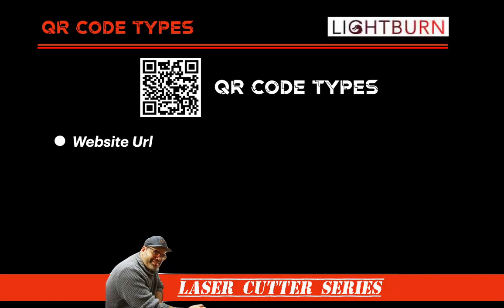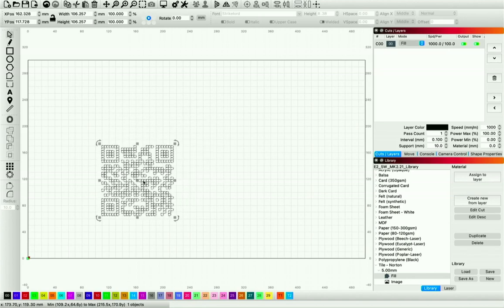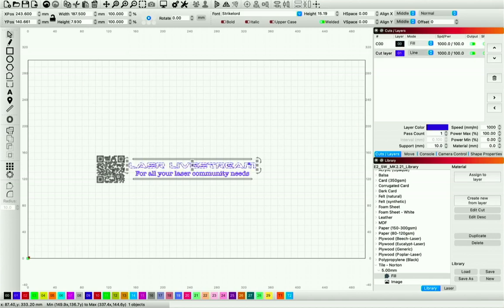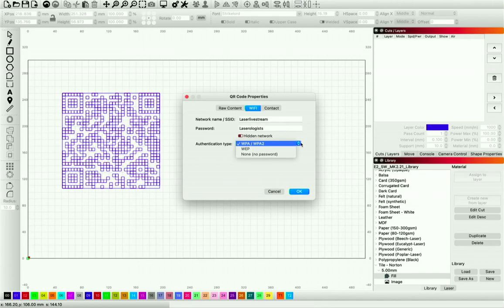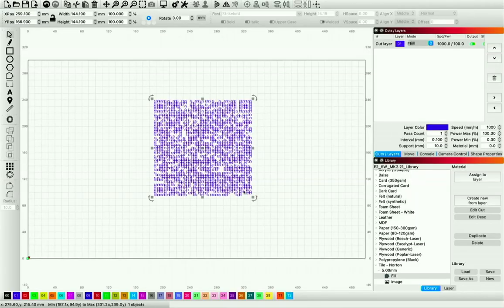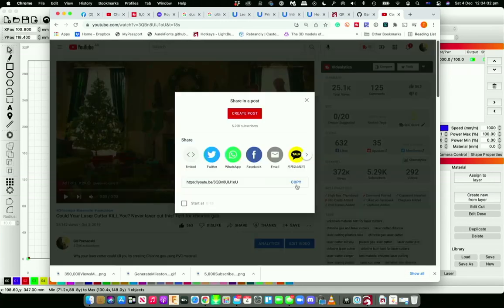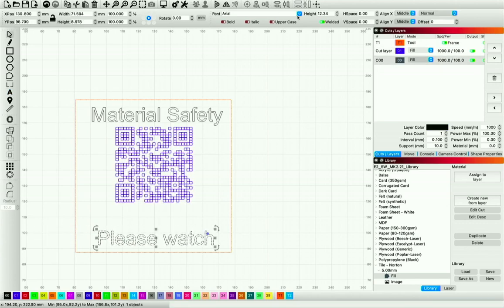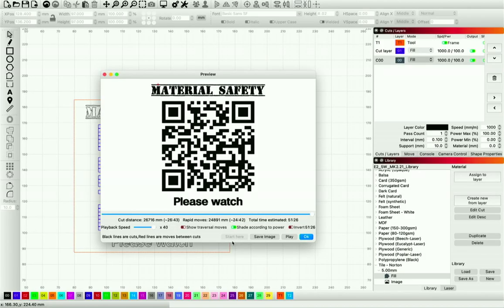Lightburn tutorial : Using QR codes in Lightburn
Try lightburn and see how it can help you create even faster

With the help of Lightburn's built-in QR code generator, you can add links and information to your laser work in just seconds. In this video tutorial, we will show how it works!

QR codes allow you to embed website URLs, email addresses, and more. To get the most out of these tools, make sure you check out this tutorial and hang out till the end where we create a QR code that links to a video all about Laser and material safety.

QR codes are an advanced feature in Lightburn that will allow you to create codes fast and quickly for your laser projects.

If you like this content and want to support us, please feel free to make a One-Time PayPal Contribution: ➜

Interested in trying out Lightburn for yourself? You can get a 30 day trial of Lightburn to test.

★ If you love this review, you can hit the Thanks button and show me how much this video helped you and support the creation of other videos.